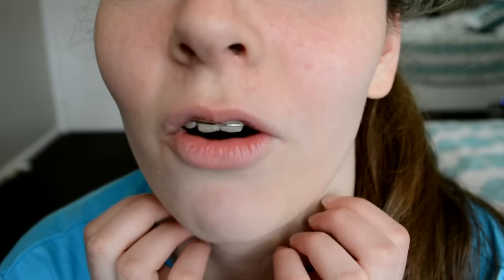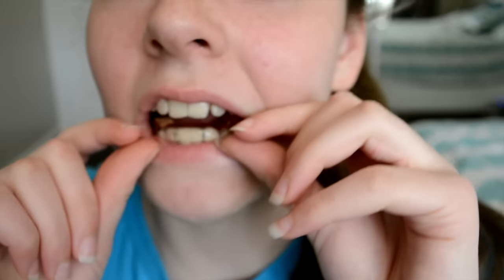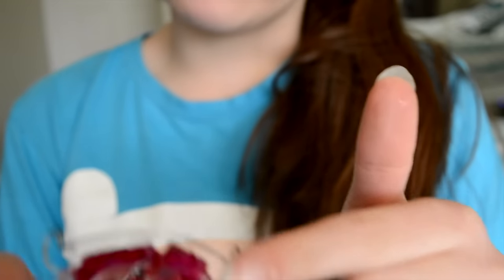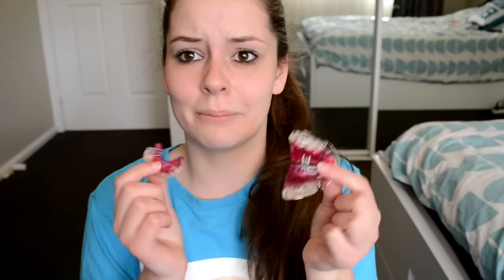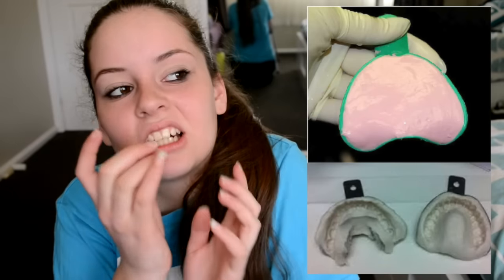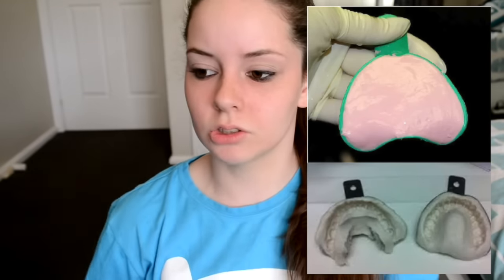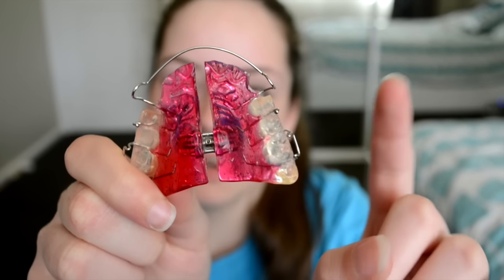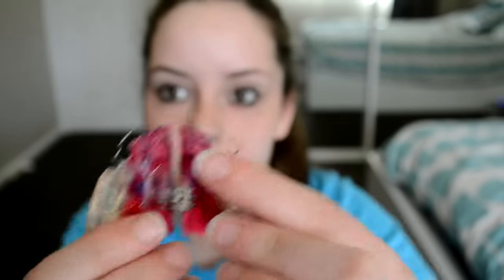My Twin Block Experience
Hey guys!
So one of you guys requested that I did a video like this... So I did!! Happy orthodontics! Love you guys and I'll see you on Sunday!

If you see this, comment "It has sparklessss!"